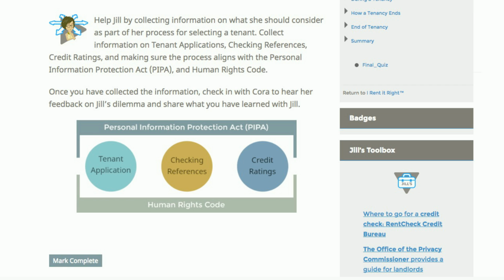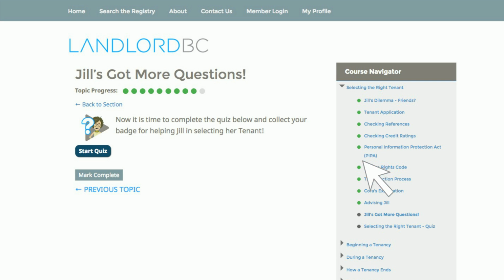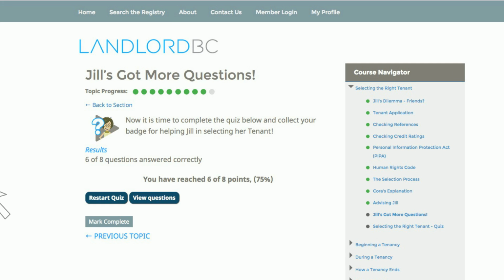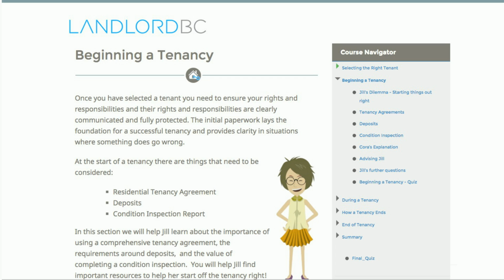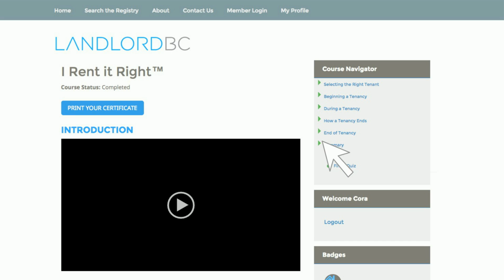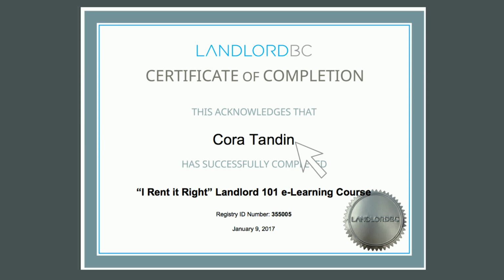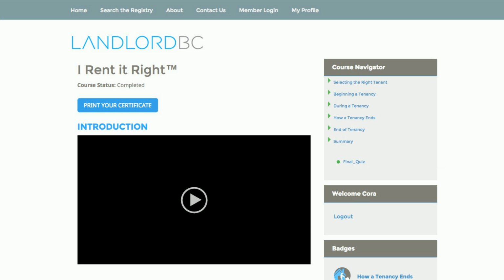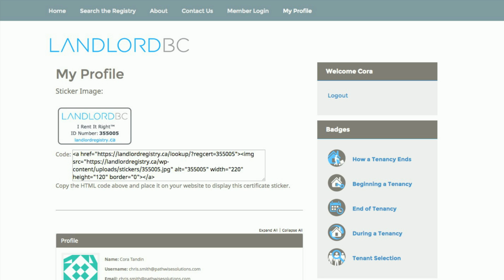LandlordBC | Landlord Registry™ Behind the Scenes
How to use the Landlord Registry™ e-learning course for landlords. for more information.